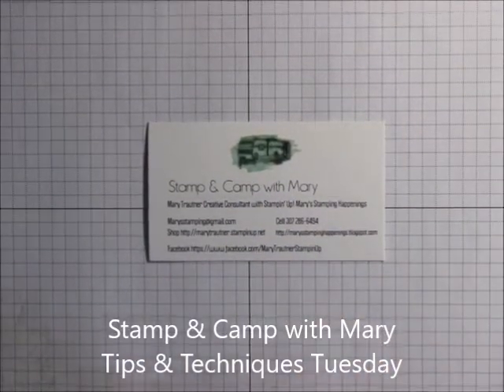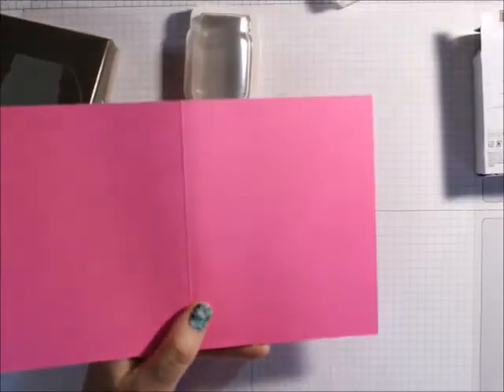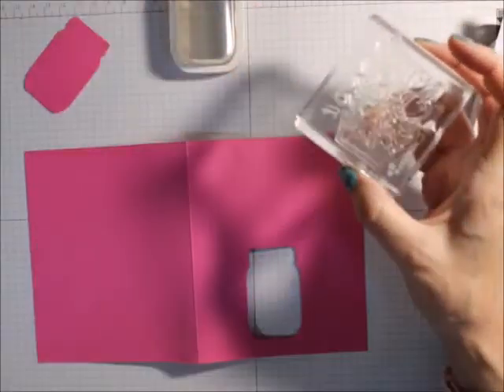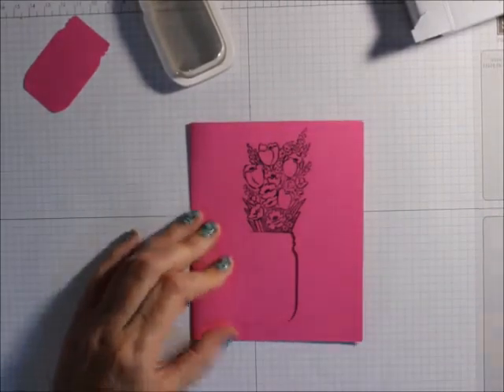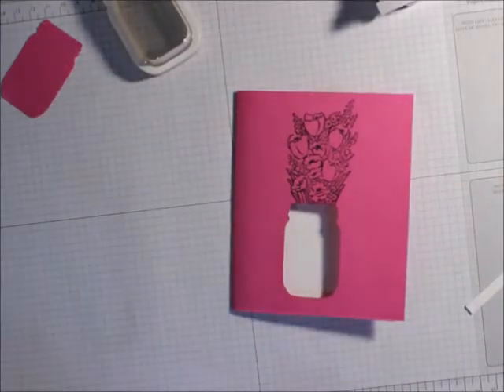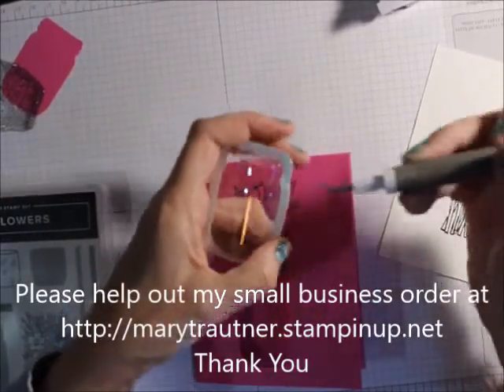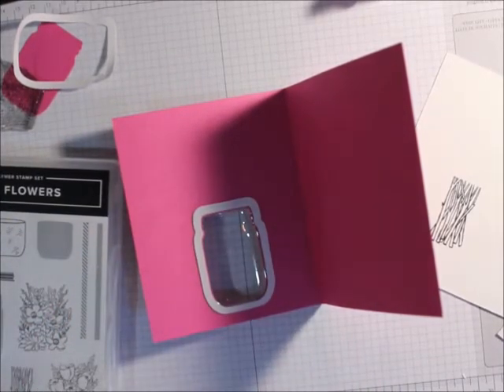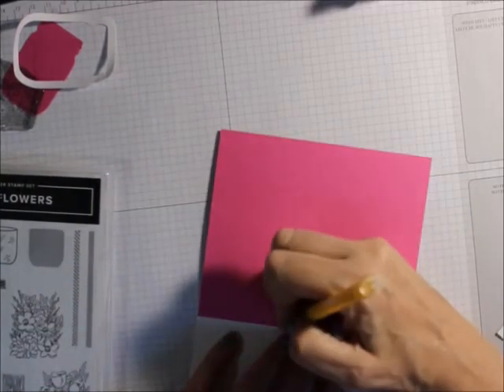Mason Jar Shaker Domes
Tips & Techniques Tuesday I will be showing you Mason Jar Shaker Dome and Jar Punch. If you are interested in any Stampin’ Up! products you can support me and purchase them More cards and project ideas can be found at my blog or follow me on facebook
Supplies